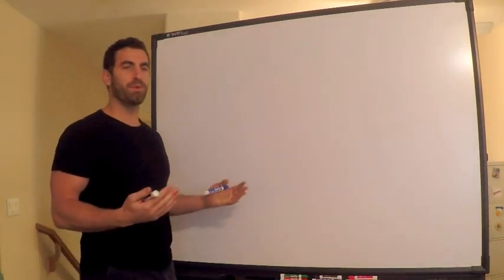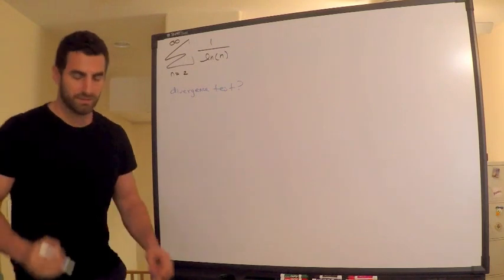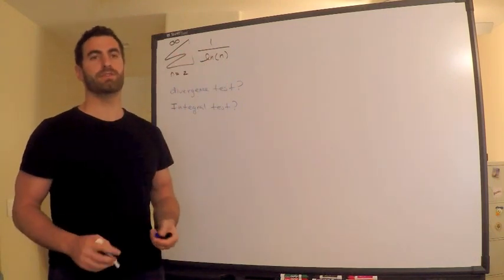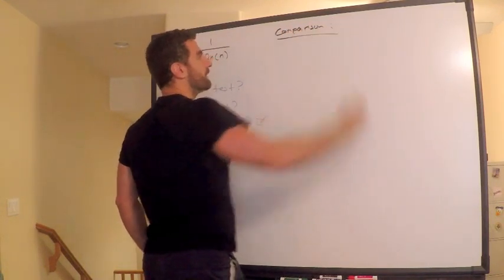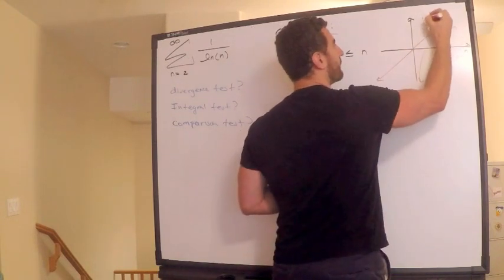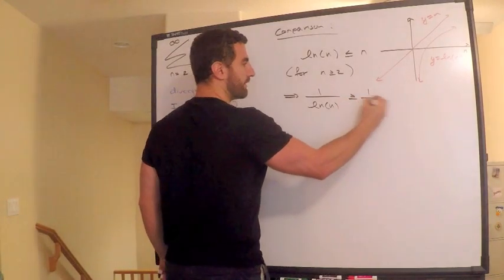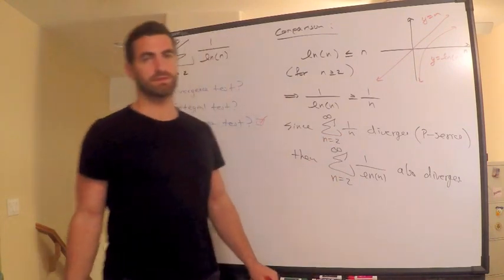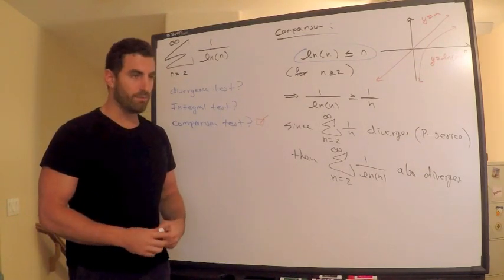Infinite Series | Natural Log (Beginner level)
Determine if the series converges or diverges. Make sure the test you are using to draw conclusions is apparent!